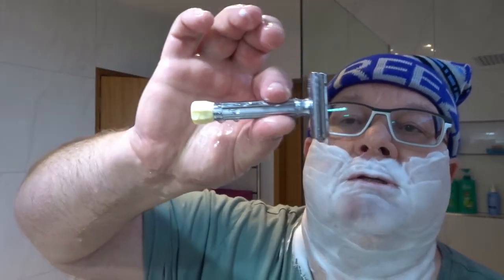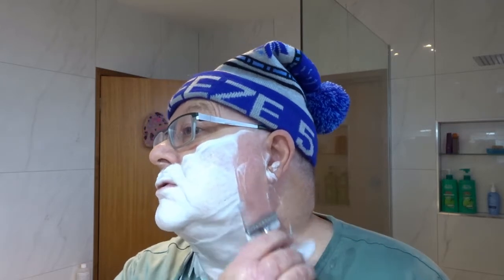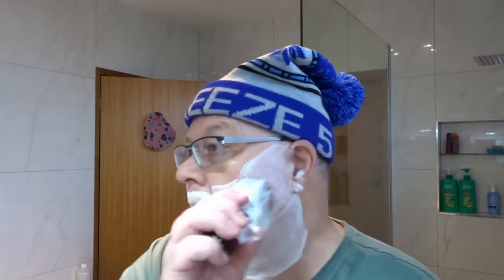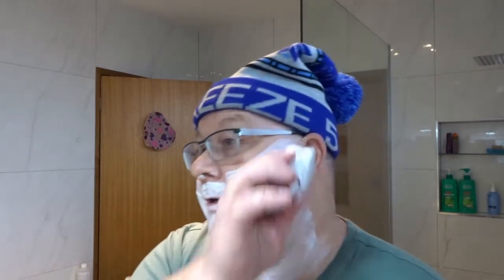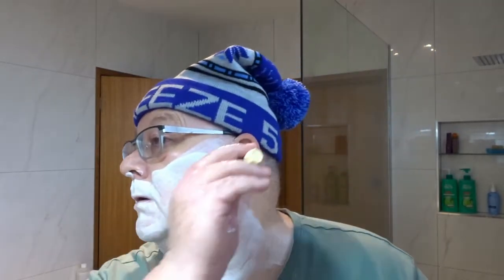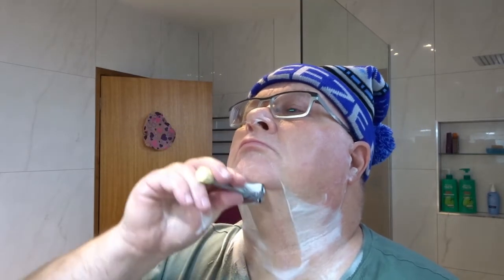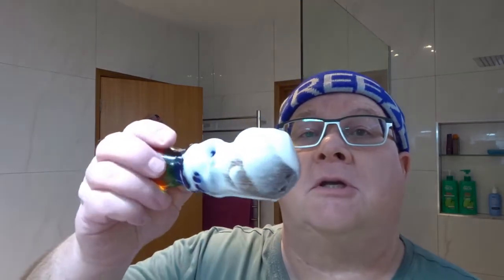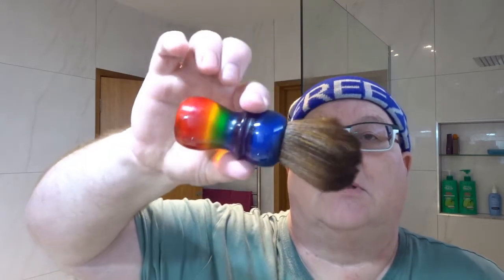Sample Sunday with Shannons Soap LADY LUCK, Yaqi "Rainbow" Brush and Merkur Progress Razor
Sample Sunday with Shannons Soap LADY LUCK, a Tallow based soap made using cold process techniques. Shannons has been making soap since 2011.  Scent described as “A clean scent of amber, vanilla, and bergamot with a dash of patchouli and sandalwood.”

With Shannons soap it was easy to generate a creamy yogurt type lather and overall performance was lather excellent, as good as many other top soaps and is available at a reasonable price. For me the scent blend is reminiscent of one of my wife’s perfumes, L'instant De Guerlain, which is above mid strength and a scent my wife likes. I had a bad shave on Friday so I wanted a gentle shave so I went for the Merkur Progress set to 2 for 1st pass and a bit and the set to 1.5 for the rest of the shave. Overall a very comfortable DFS, rate the shave a 9/10.

The Gear:
Pre Shave:  PAA Activated Charcoal Cube
Brush: Yaqi “Rainbow” with 26mm Pony Knot
Soap:  Shannons Soap Ltd – LADY LUCK
Bowl: Shaving Scuttles Australia Dark Brown XXL (A)
Razor:  Merkur Progress
Blade:  Gillette Winner (3)
Splash: Witch Hazel followed by 4711 AS
Balm: Lucky Tiger Vanishing Cream
Moisturiser: Nivea for Men